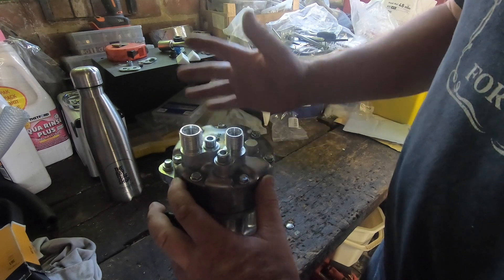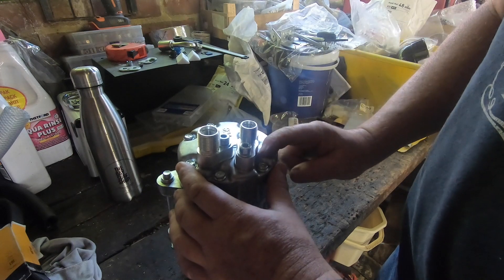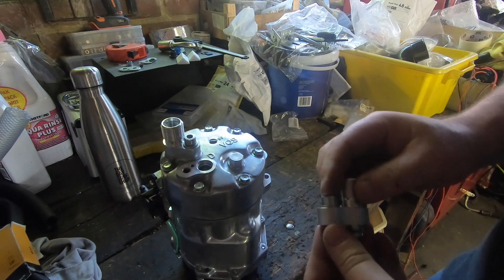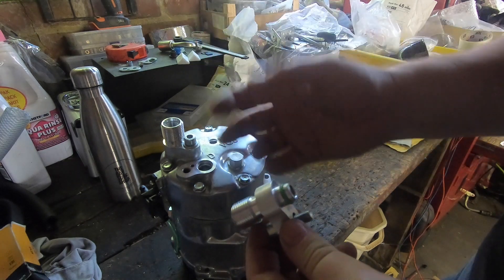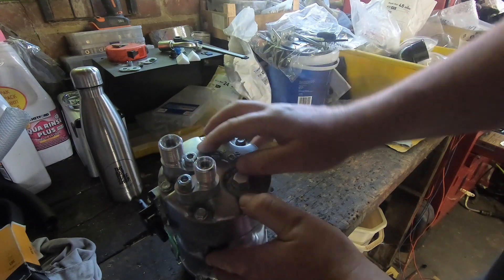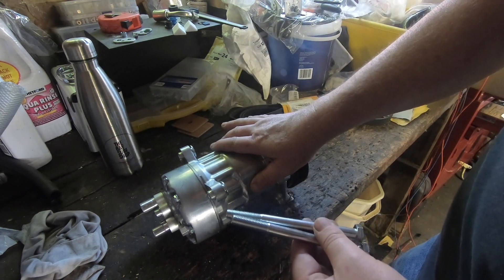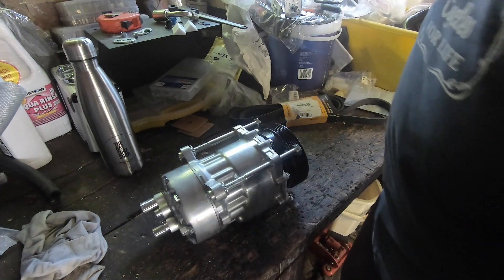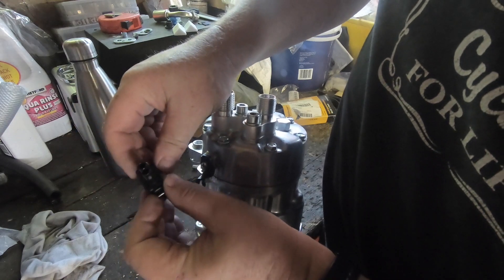Air Con Compressor PAD to O-ring Connection Adapters | Fitting AC - Garage Notes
If you are planning to install air conditioning in your van in a similar way to what I did - and you are using a standard oem ac compressor - you will need these adapters unless you buy a compressor with o-ring connections.

OEM compressors use a connection type called PAD. Therefor you will need adapters like these from T7 Design to connect aftermarket o-ring type connectors to the back of your compressor in order to use the aftermarket o-ring style connectors used in my ac van build series.